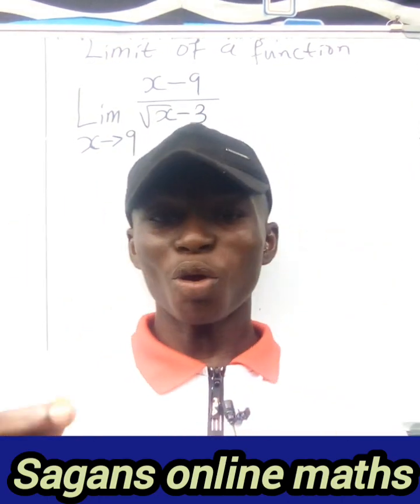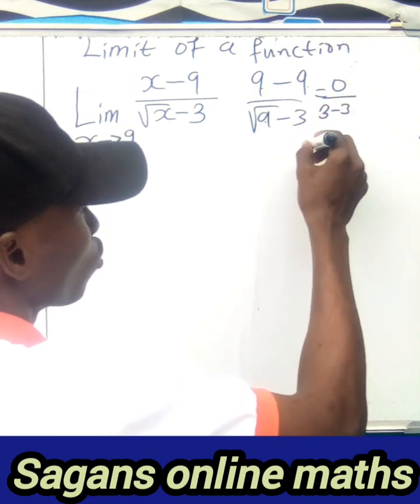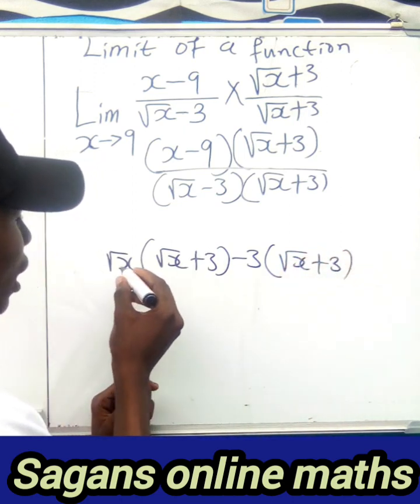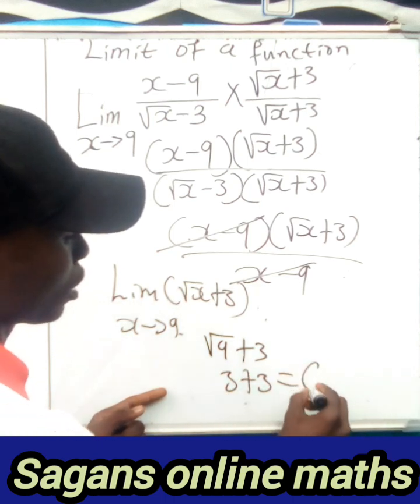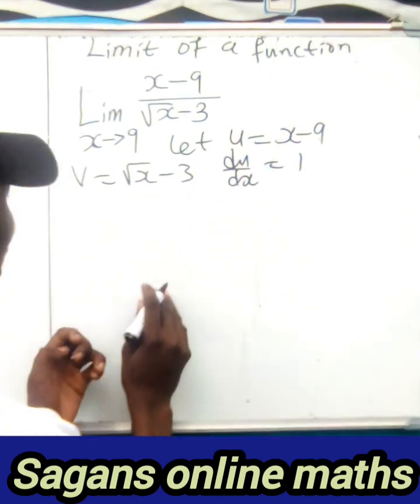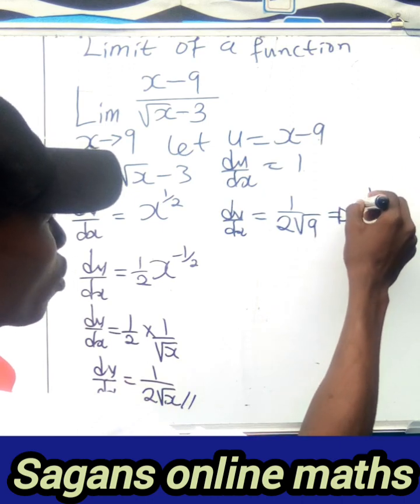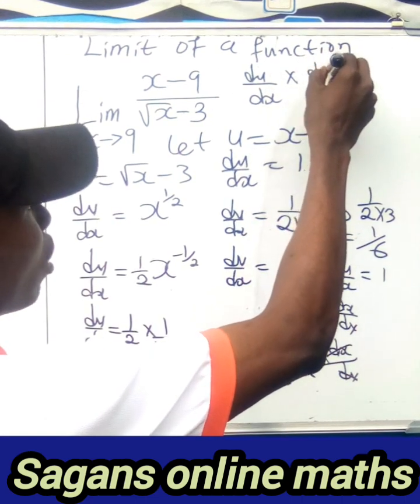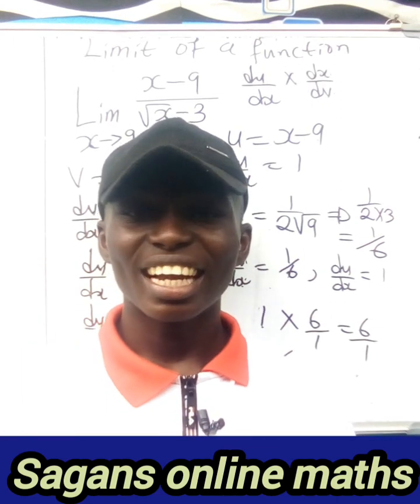HOW TO SOLVE LIMIT OF A FUNCTION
When heard about limit, it is that number you get closer to but you can not have the actually value.